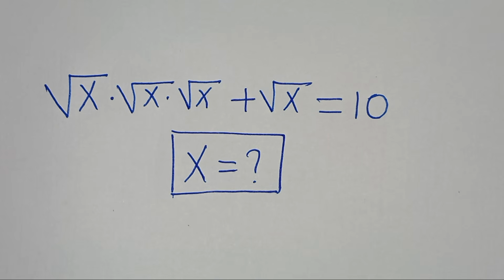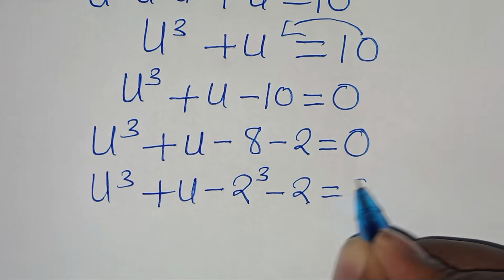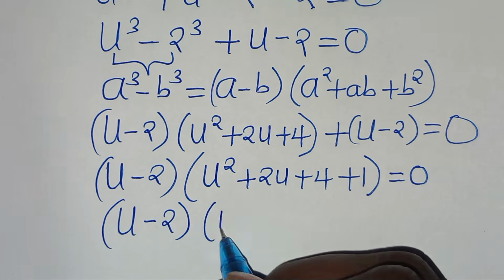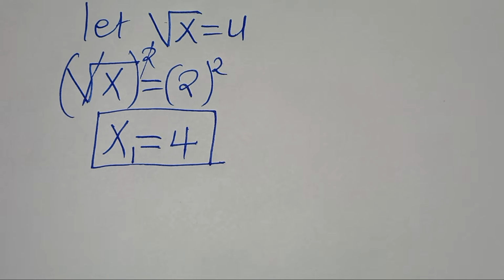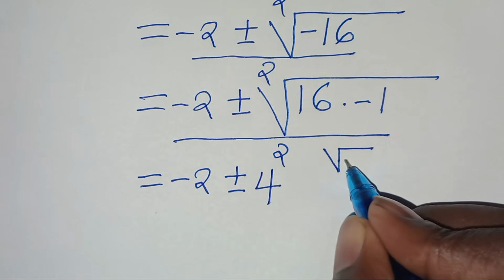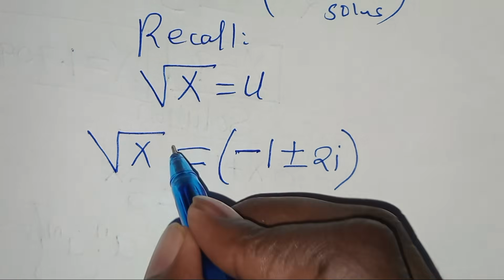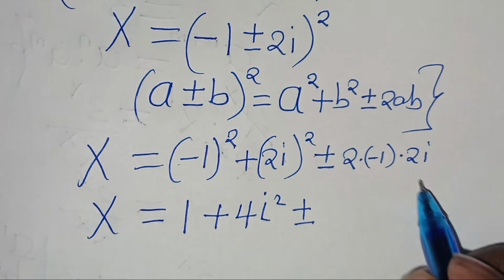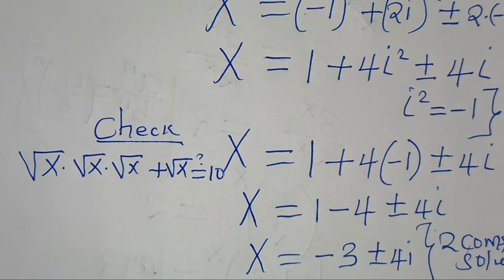Germany | Can you solve this? | Math Olympiad